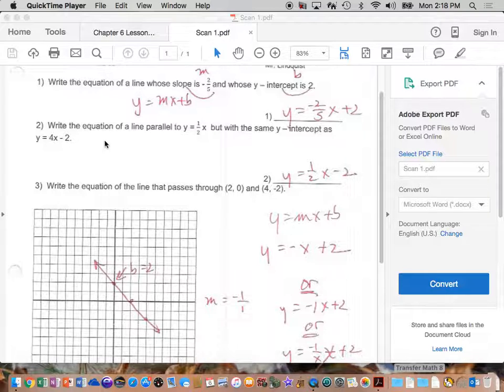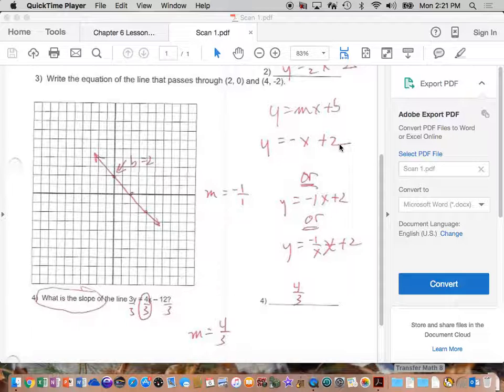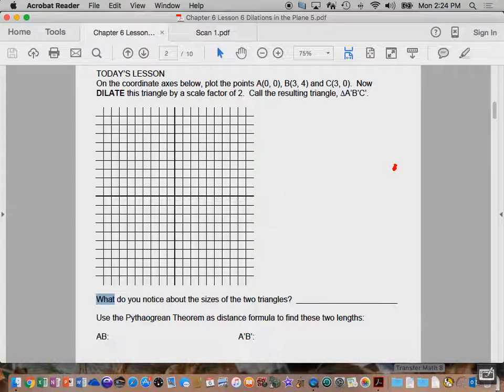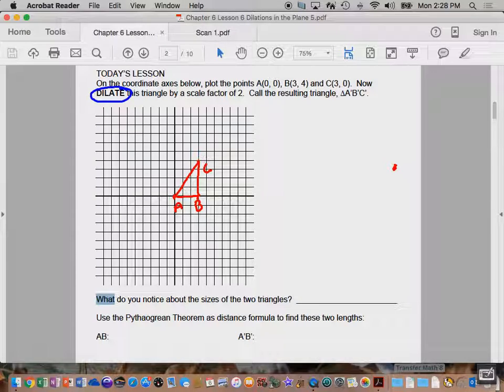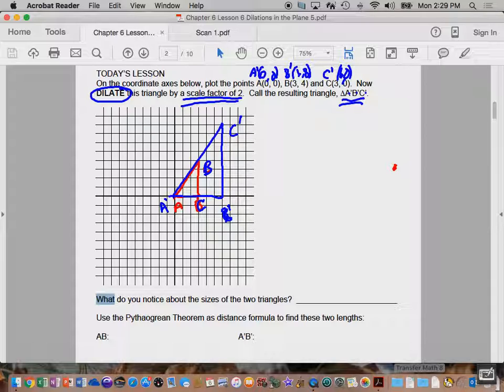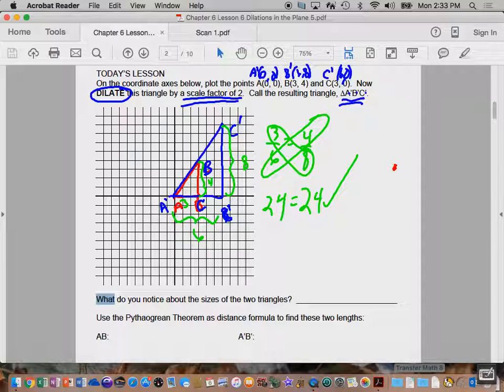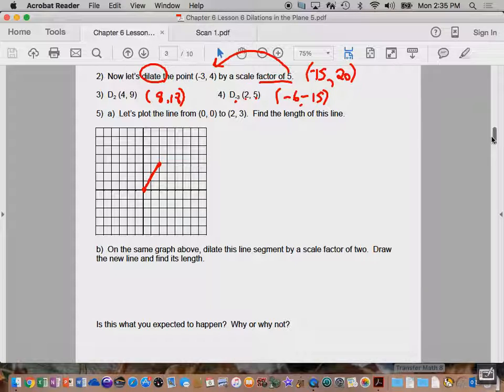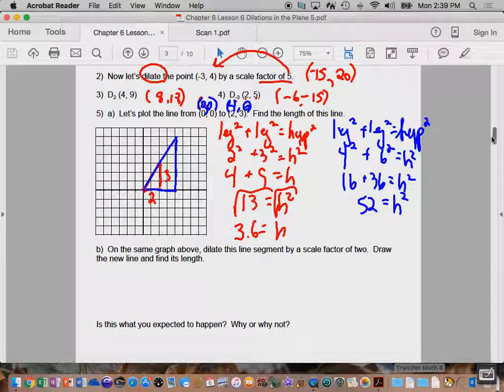M8 Ch 6 Lesson 6